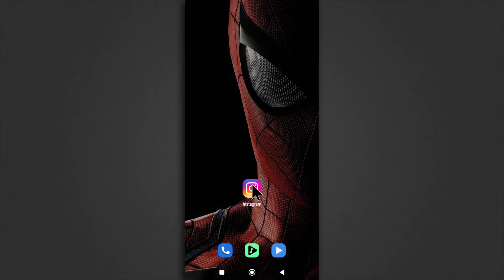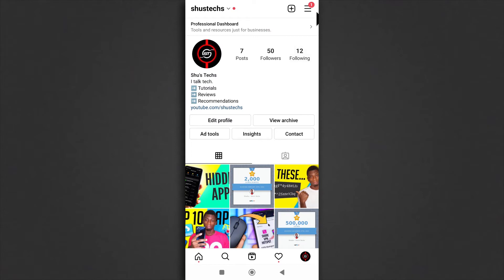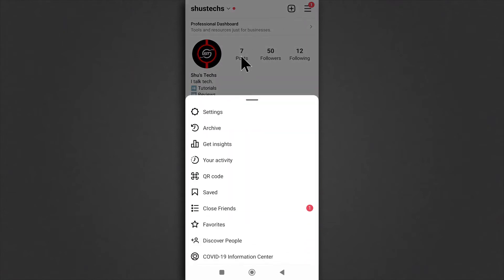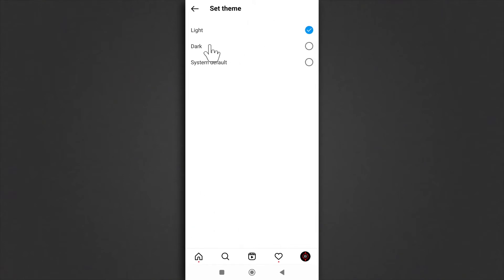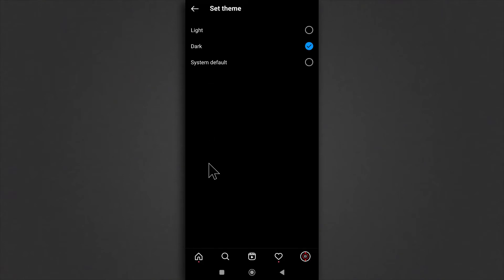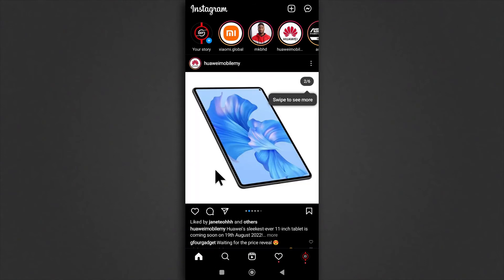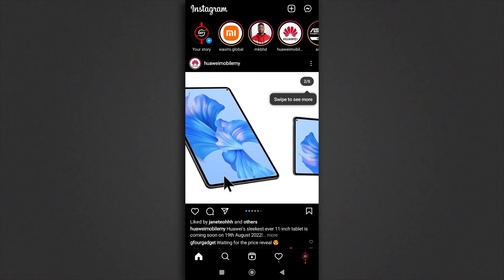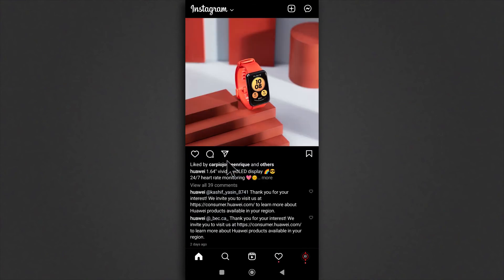How To Enable Dark Mode on Instagram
In this video, you're going to learn:

✅ How to activate dark mode on the Instagram app

– – – Tools & Equipment – – –

– – – Connect – – –